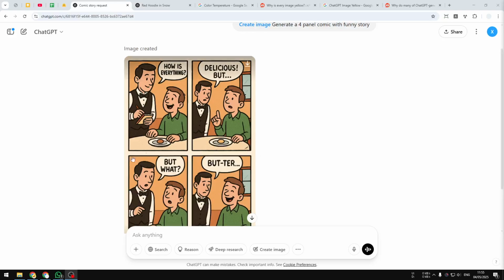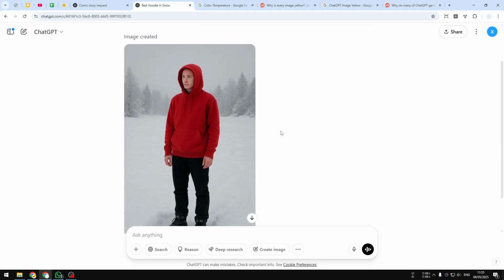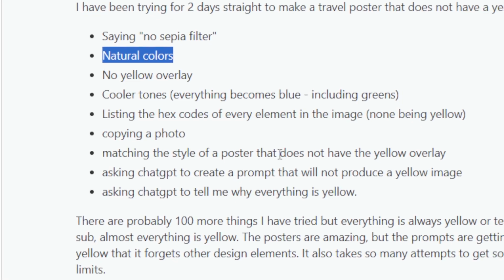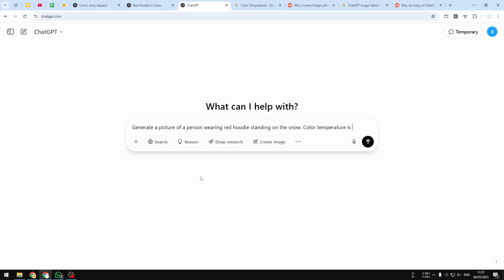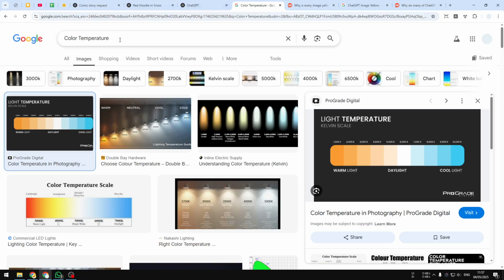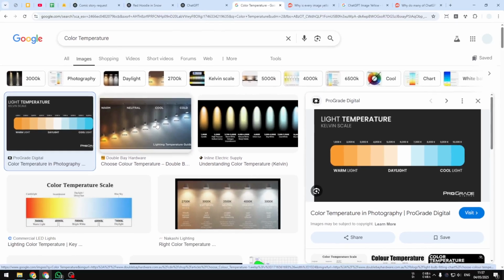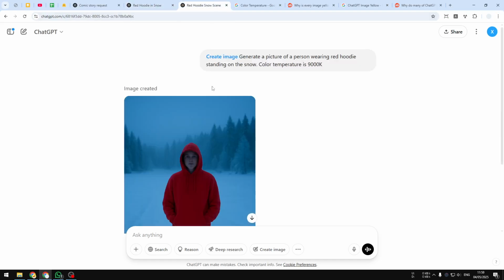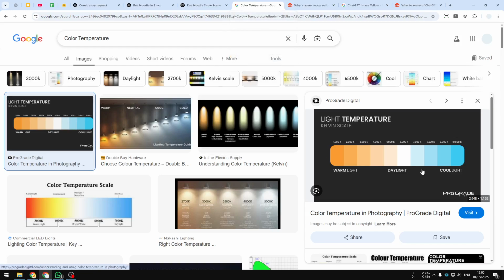How to Stop ChatGPT from Making Yellow Images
👉 ChatGPT GPT- 4o image generation often creates a yellow-ish image even though you didn't ask for it. Here's how to stop ChatGPT from creating yellow/Mexican filter on your AI image.

00:00